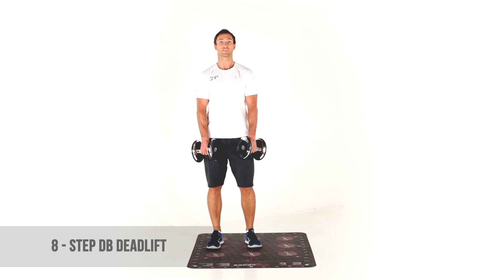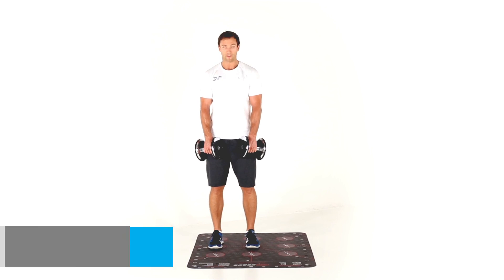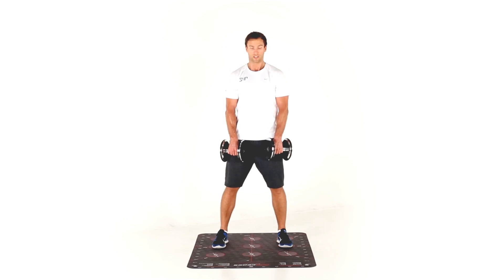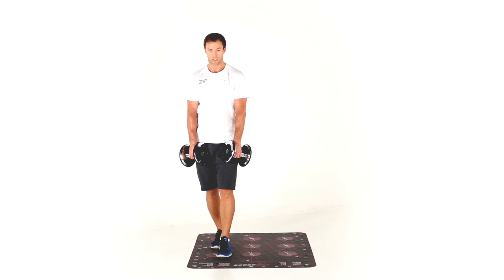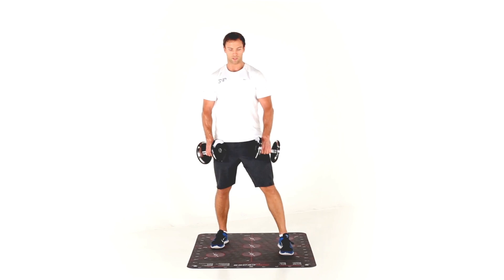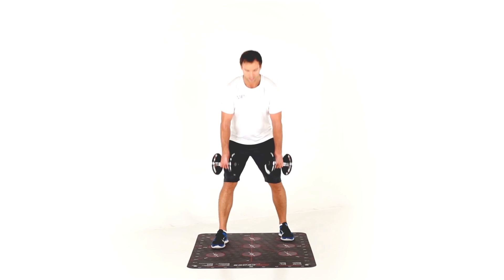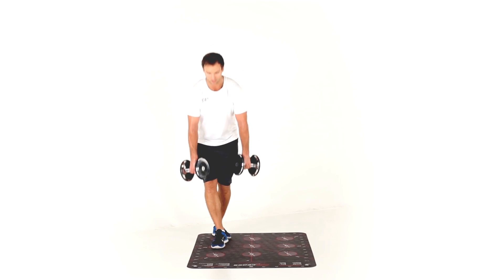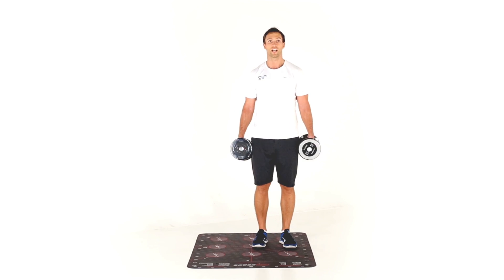P9: 8-step dumbbell deadlift